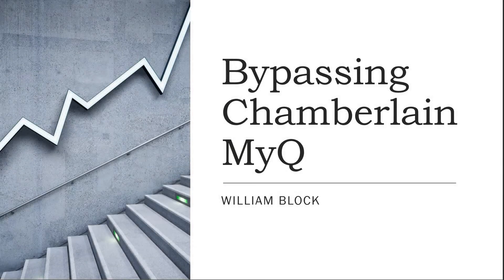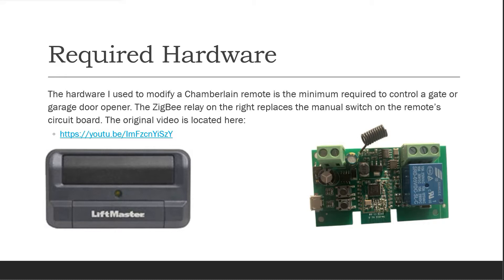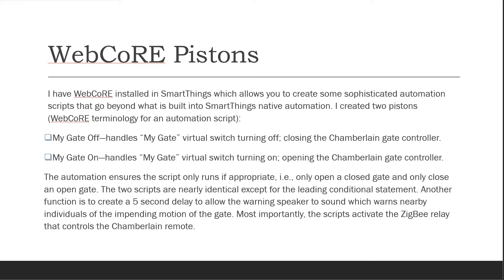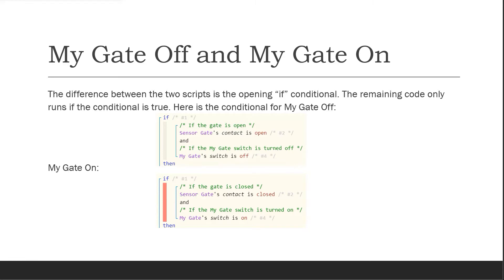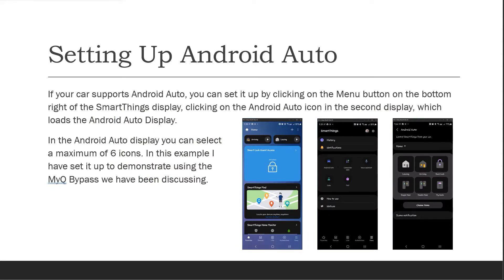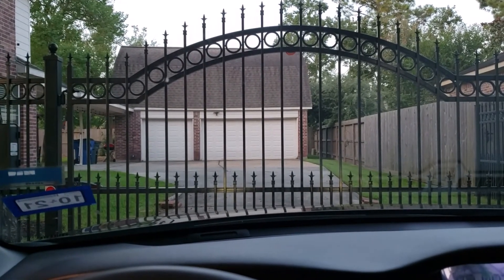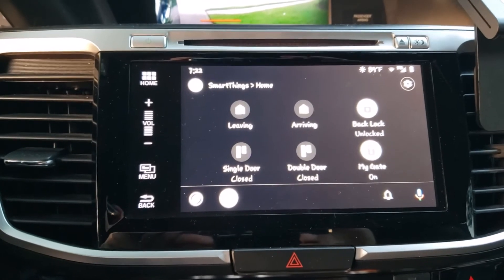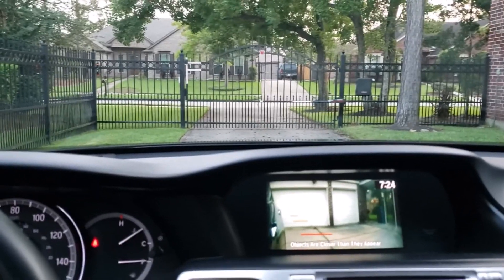2021.09.04 Bypass Chamberlain MyQ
Bypassing Chamberlain MyQ
William T. Block

Chamberlain does not support SmartThings or Alexa and they have recently broken third party fixes that corrected the Chamberlain short comings.

In a recent video I demonstrated how easy it is to modify a chamberlain remote with a ZigBee relay to bypass MyQ altogether: